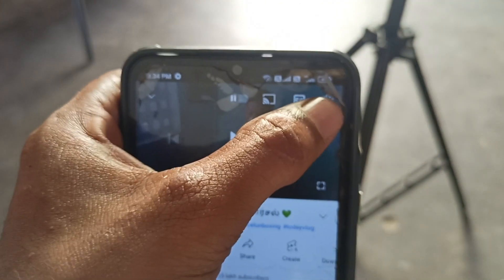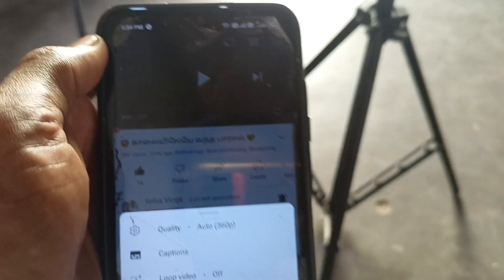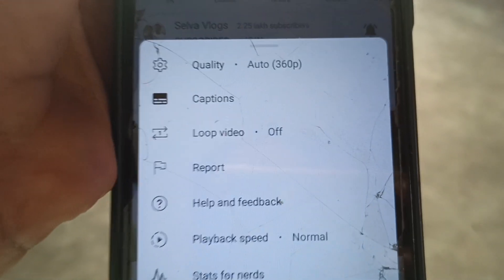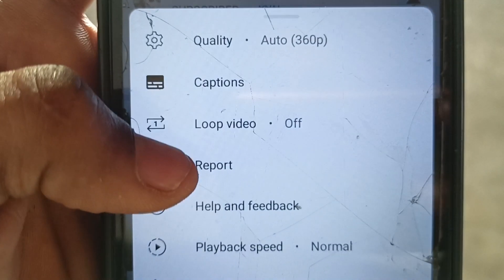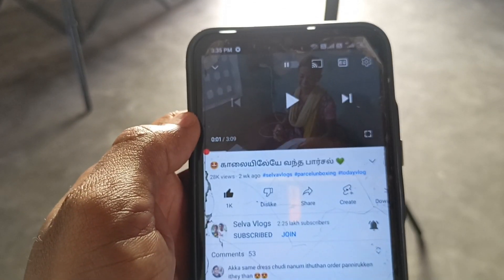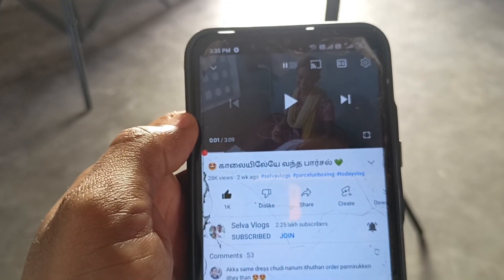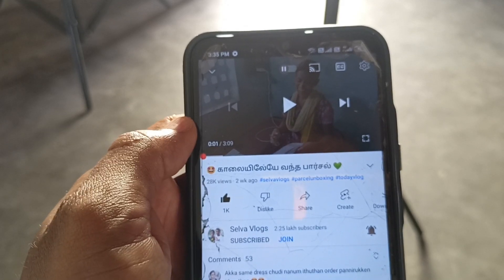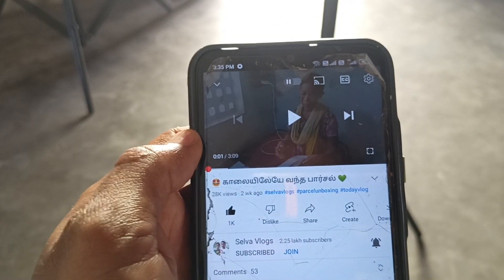YouTube Loop Video New Update | Tamil | Selva Tech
Any business advertisement and channel ( paid )
promotion contact what's app
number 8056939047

          This video is made only for Entertainment & Educational purposes only.

SELVAA